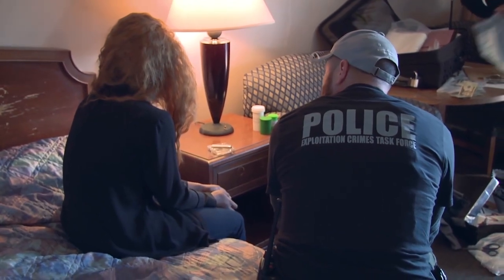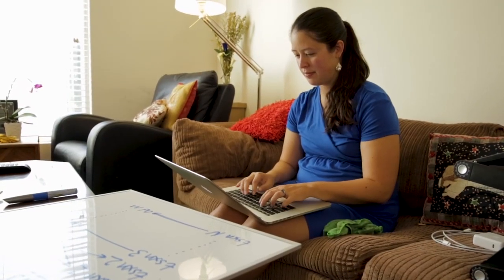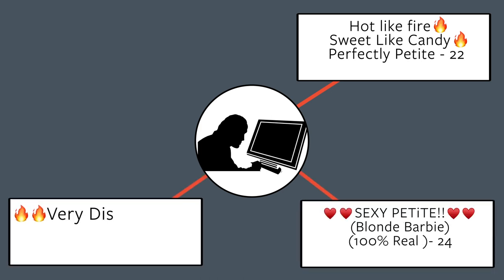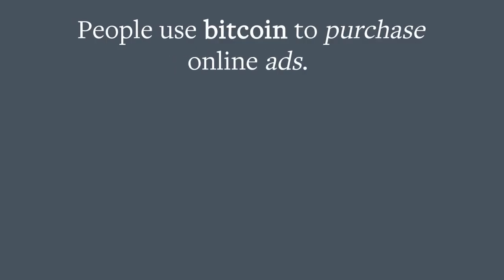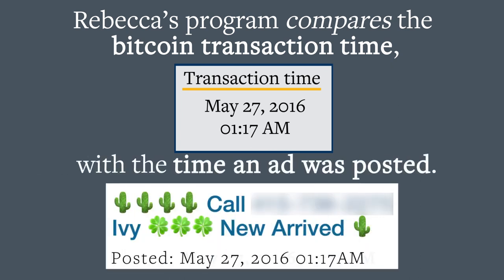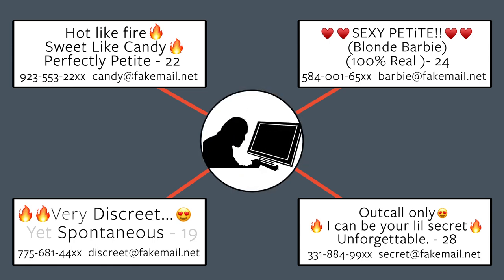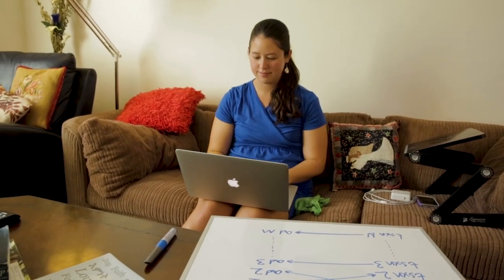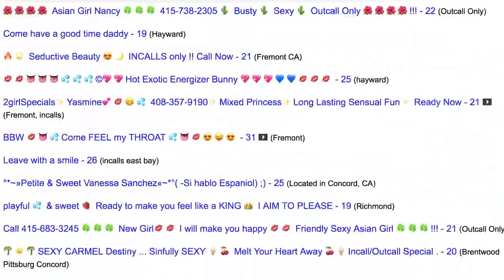Coding Against Sex Trafficking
Recent UC Berkeley doctoral graduate, Rebecca Sorla Portnoff, uses her computer security know-how to help catch sex traffickers.  She creates computer codes that help identify similarities in traffickers' online ads and find the Bitcoin accounts they use to buy the ads.  Since graduating in 2017, Rebecca has been working for THORN: Digital Defenders of Children, an organization that builds technology to fight sexual abuse of children. Series: "UC Berkeley News" [Show ID: 34476]